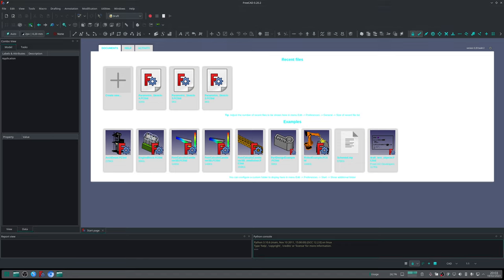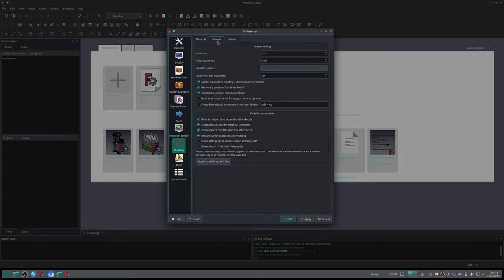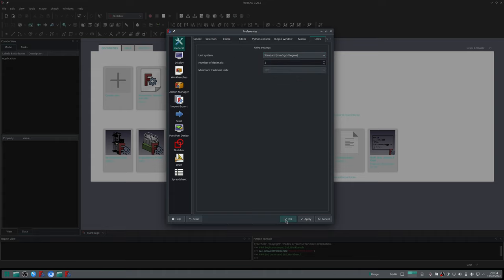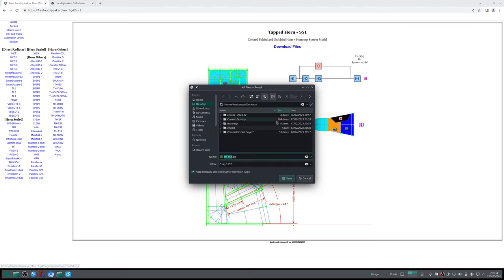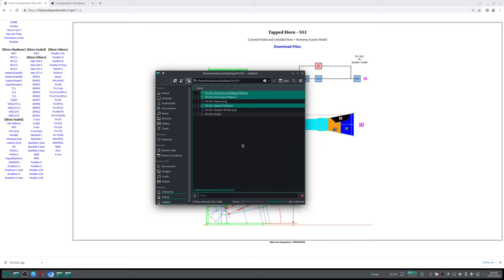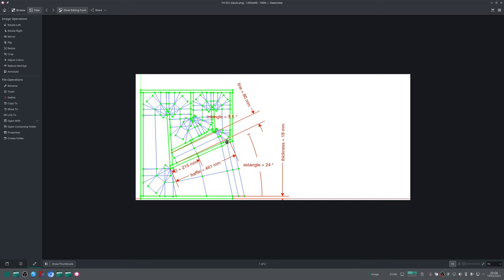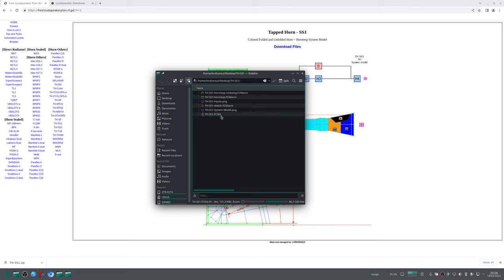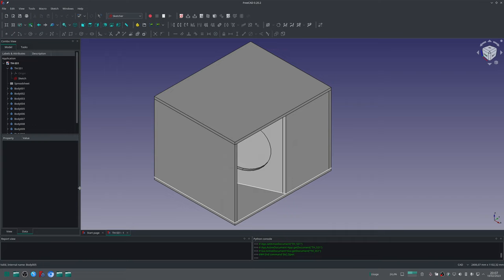Video Tutorial - How2use 1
How2use 1
        Set-up FreeCAD for the first time
                Sketch names
                units
        Downloading the model
        Files
                System model
                Inputs
                3D model
                Macros
        Opening 3D file